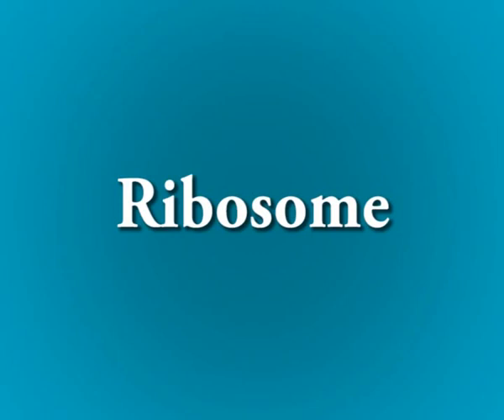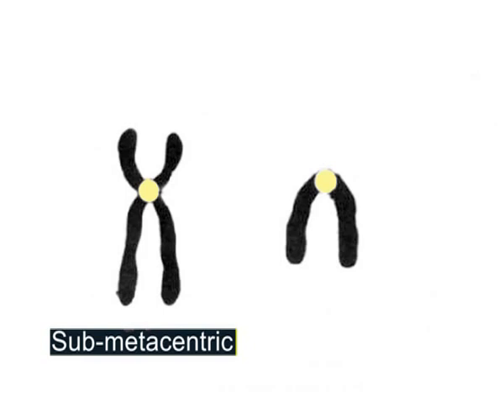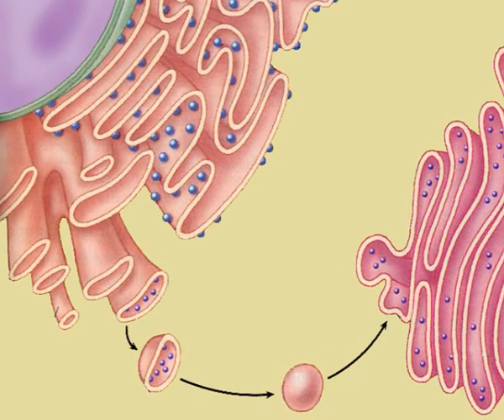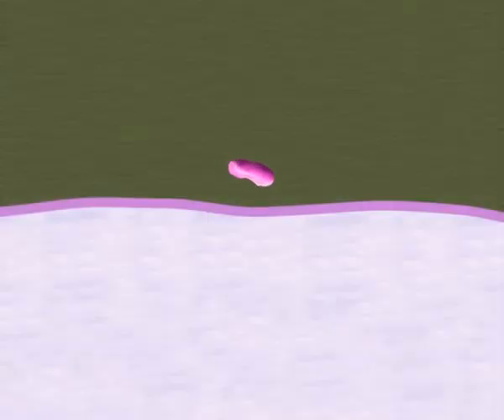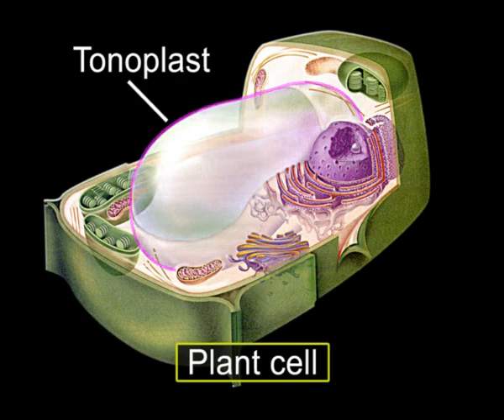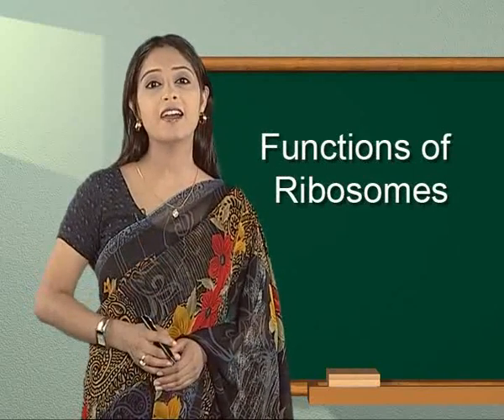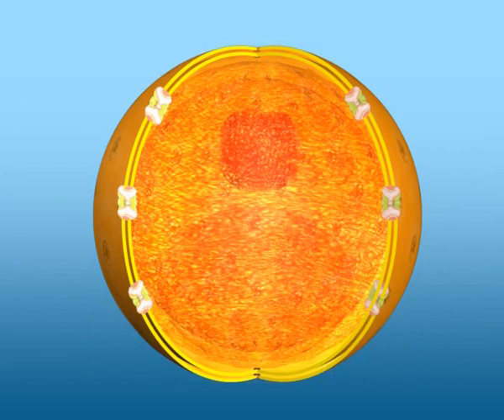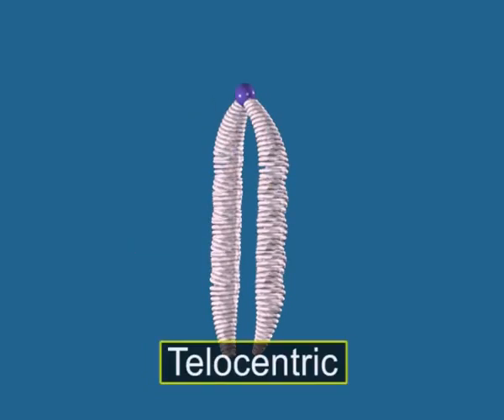Biology c11 j 1 GOLGI APPARATUS LYSOSOMES VACUOLES RIBOSOMES CONTRIOLE AND NUCLEUS jilt p2